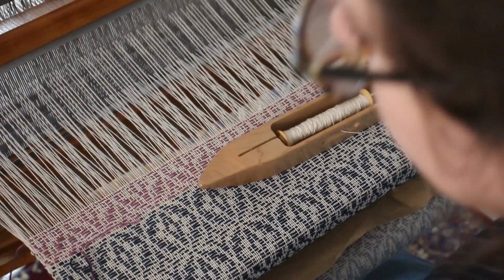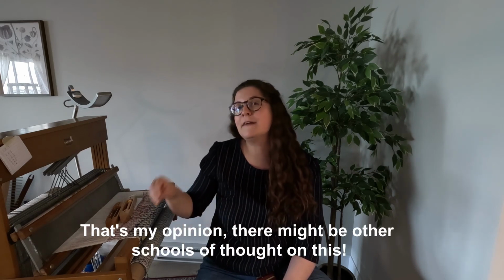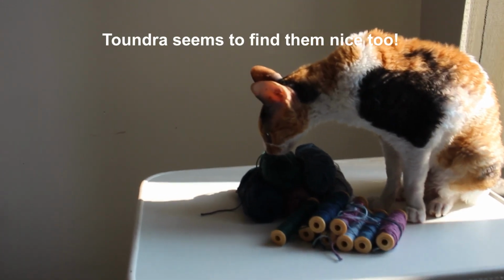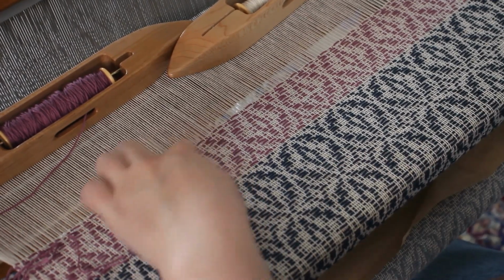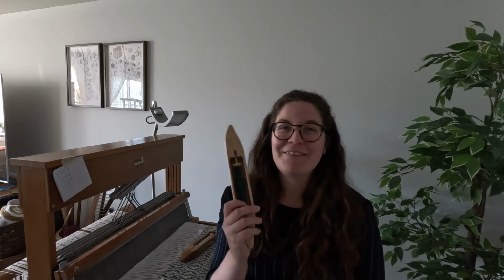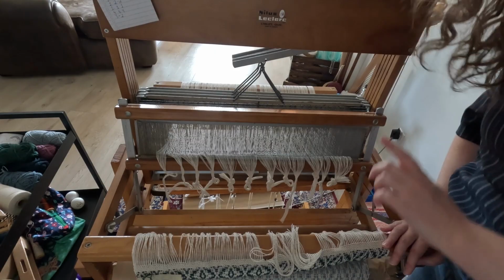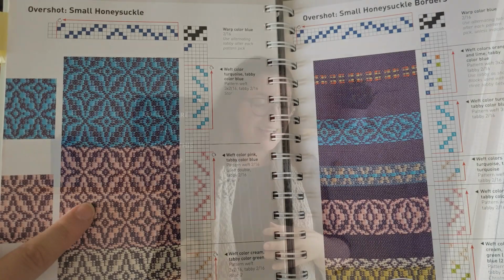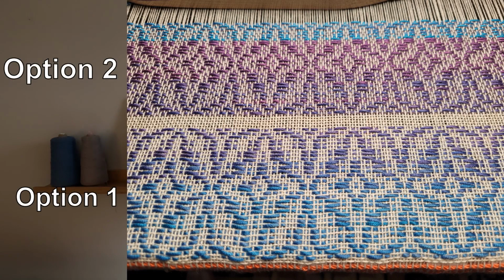Stunning Overshot Scarf Woven on a 4-shaft Loom (An Overshot Series: Part 2)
Join me as I weave this beautiful and colorful scarf on my Leclerc 4-shaft weaving loom. This project is part of a series in which I talk about weaving overshot. Overshot is such a fun technique that allows the weaver to create intricate handwoven pieces.

THE YARN
The warp and the tabby yarn are 8/2 cotton in the color "natural" (Naturel 100) from Maurice Brassard. I total, I used one full spool for the warp and parts of a second one for weaving the tabby. Here's where you can get the same yarn

For Canada, it’s available at Tisse et File.

For the pattern yarn, I used 8/4 cotton from Hobbii's Rainbow collection. I used 1 skein of those 6 different colors:
-Plum (080)
-Navy Blue (030)
-Jeans Blue (029)
-Light Jeans Blue (028)
-Deep Jungle Green (100)

THE BOOK
For the pattern of the project, I followed a draft provided in Anne Dixon Book: The Handweaver’s Pattern Directory. This draft can be found at page 105 and it's called "Small Honey Suckle". Here’s where you can get this wonderful book

THE LOOM
During the video, you can see my Leclerc Mecco table loom that had been converted into a floor loom. This loom has 4 shafts and the add-on treadles has 6 treadles. Here's a video where I give a tour of this loom

THE PATTERN
If you wish to learn all the details about the weaving of this scarf, you can visit my